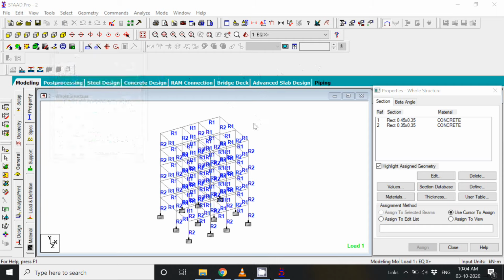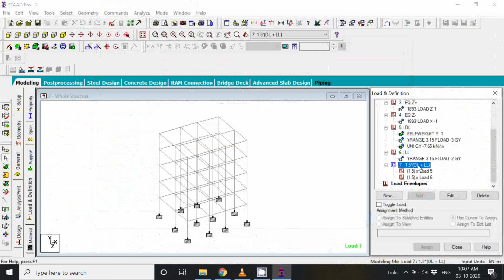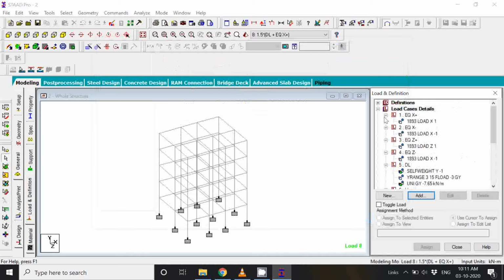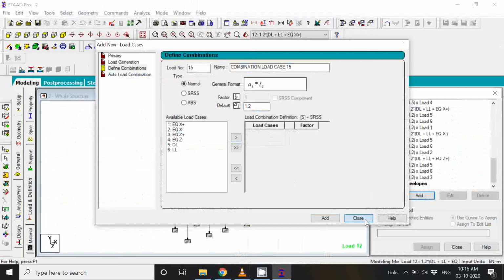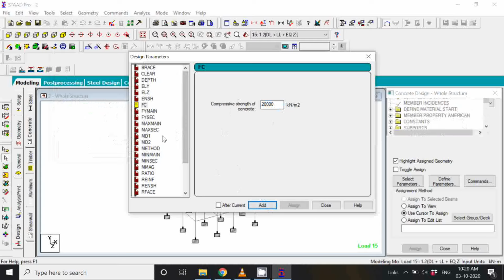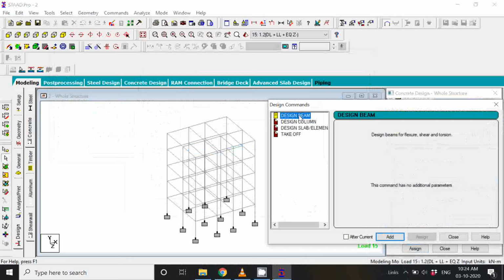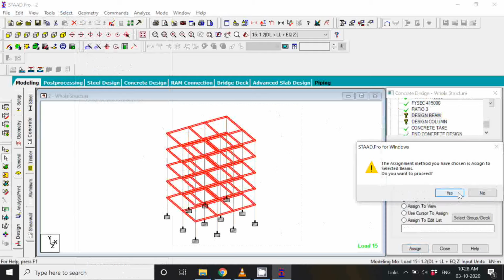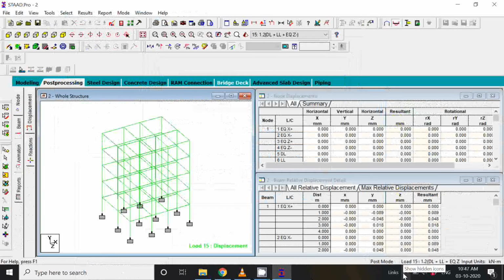StaadPro Lecture 4